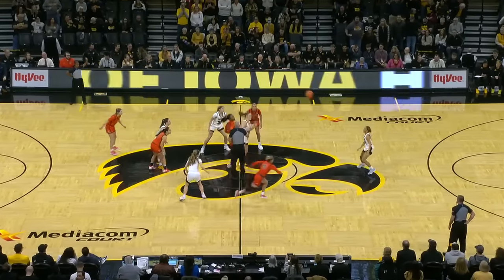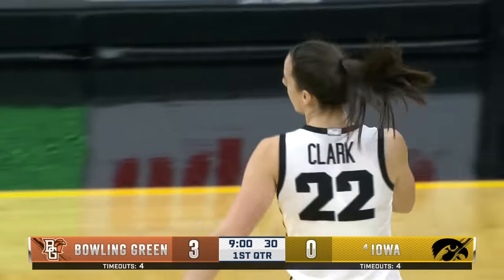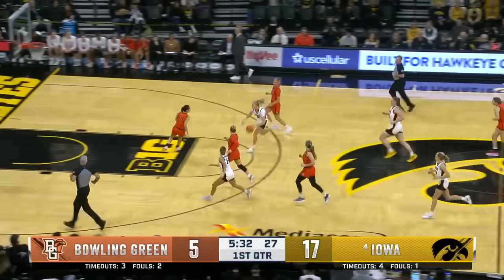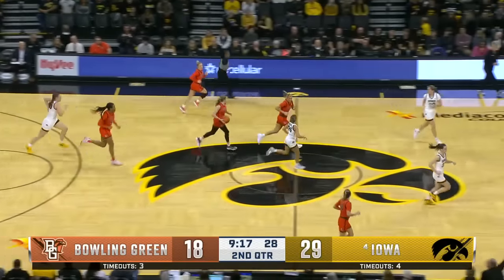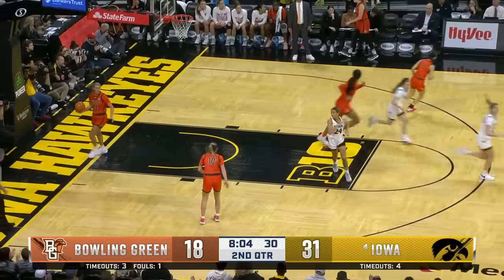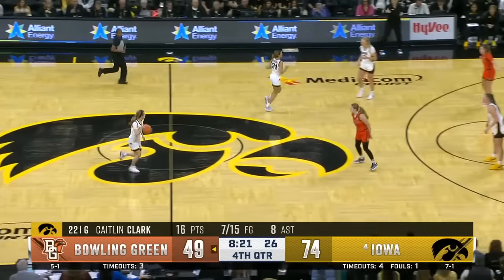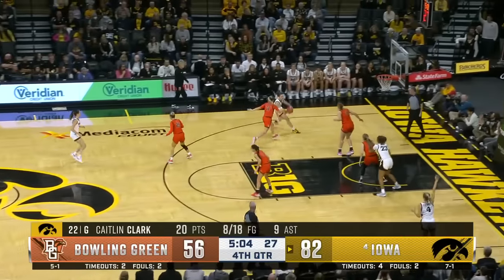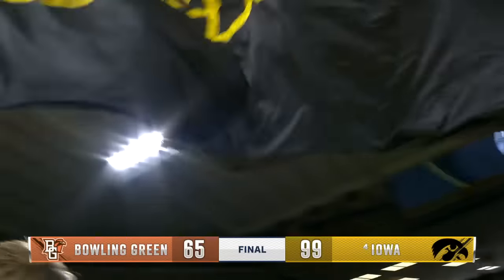Bowling Green at Iowa | Highlights | Big Ten Women's Basketball | Dec. 2, 2023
00:00:00 - 1st Quarter
00:01:12 - 2nd Quarter
00:01:49 - 3rd Quarter
00:02:18 - 4th Quarter